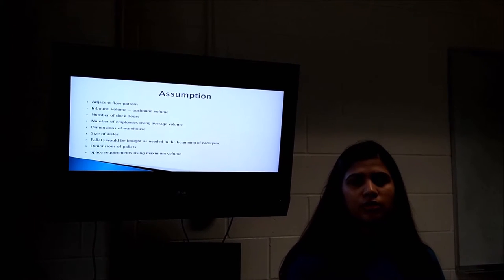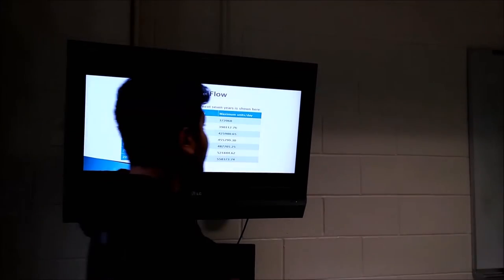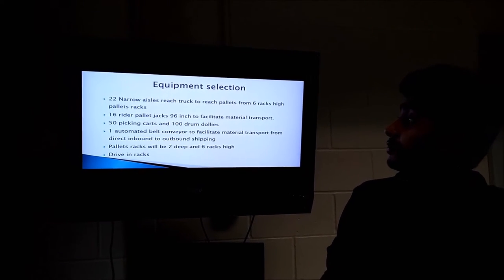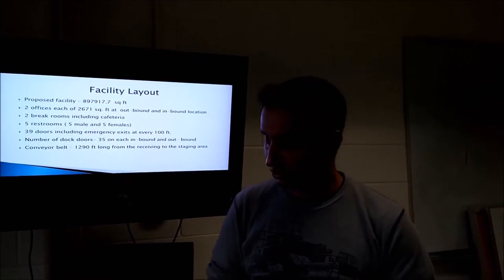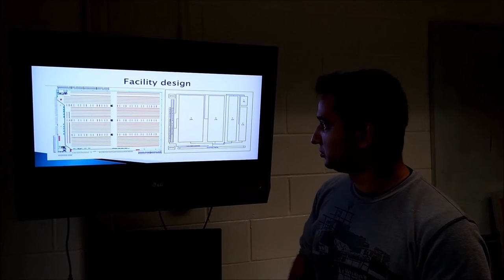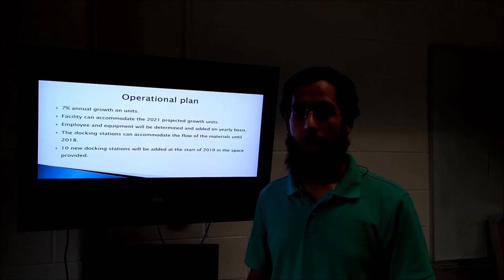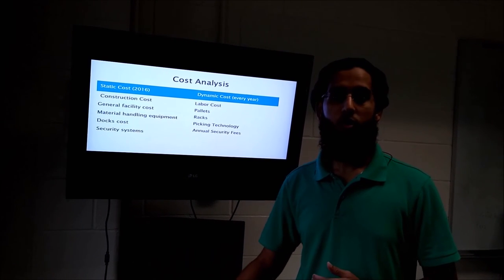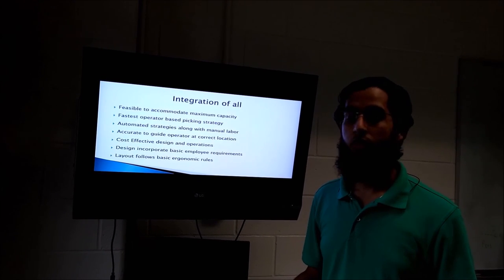ACME Shoes Facility Design Team#10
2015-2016 Material Handling Student Design Competition ACME Shoes Facility Design Team#10